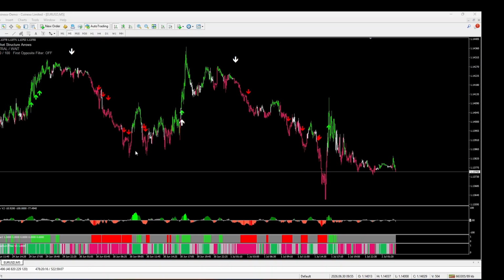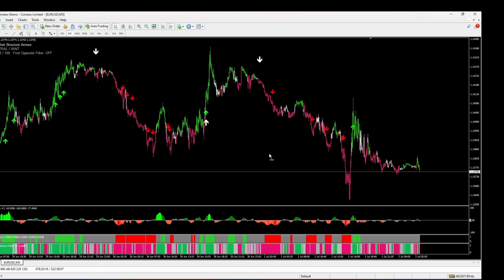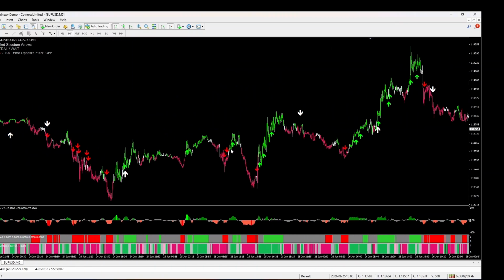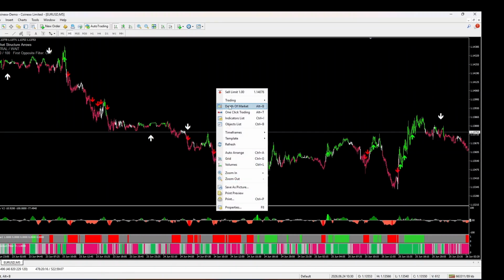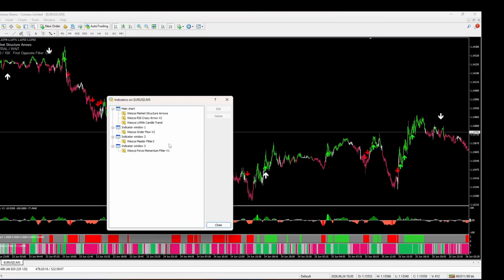Welcome to Wiezys Trading | MT4 & MT5 Trading Indicators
Welcome to Wiezys Trading!

If you're looking for custom MT4 & MT5 indicators, tutorials, and real chart examples, you're in the right place.

On this channel, I share the trading tools I've built, along with free indicator releases, walkthroughs, and practical examples to help you better understand market momentum, order flow, trend confirmation, and price action.

Thanks for stopping by, and welcome to Wiezys Trading!